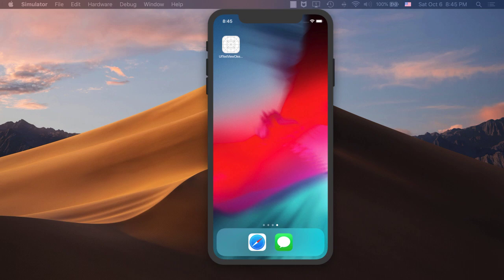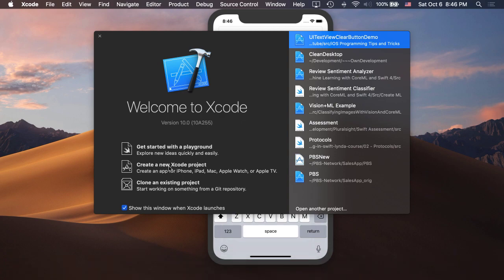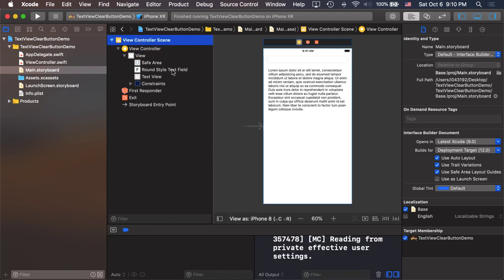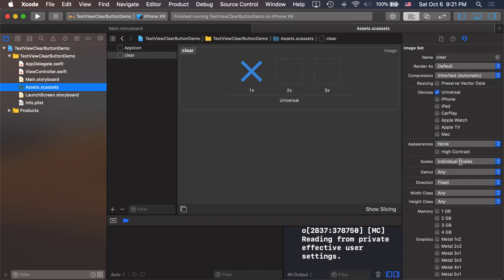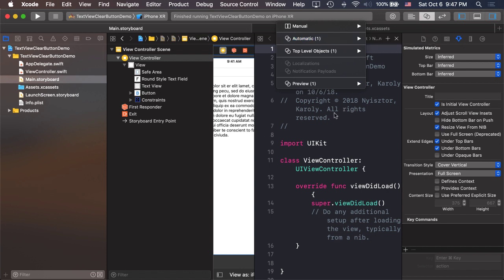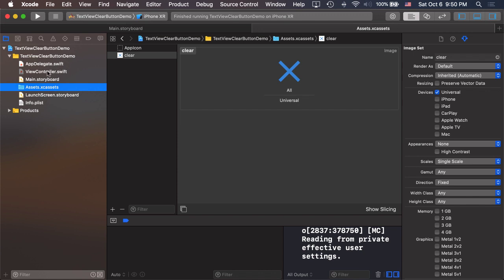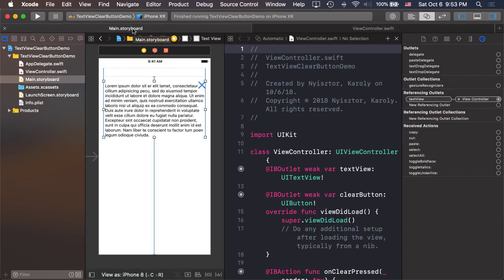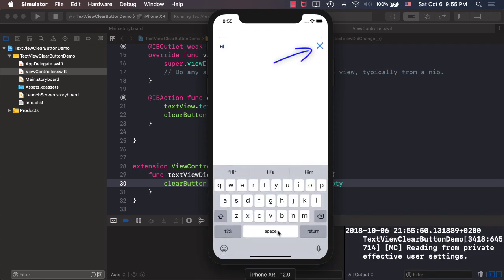The Tale of the Missing Clear Button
Wouldn’t it be great to have a clear button that simply clears our text view? Well, that’s exactly what we’re going to implement in this tutorial.